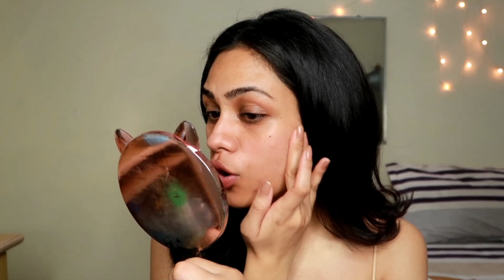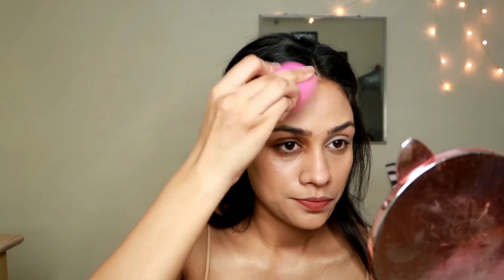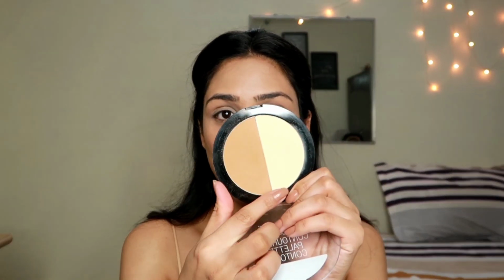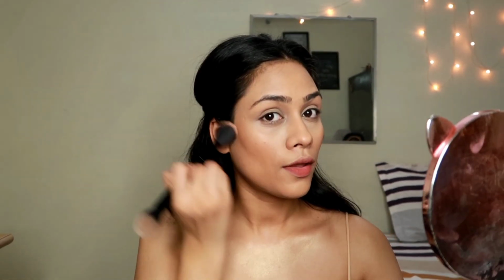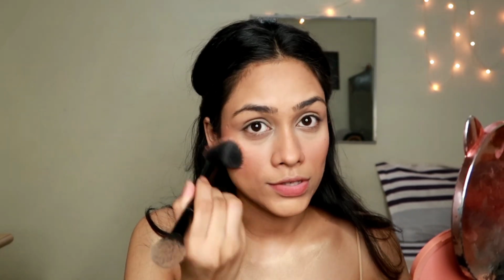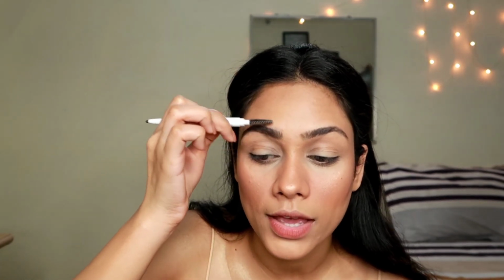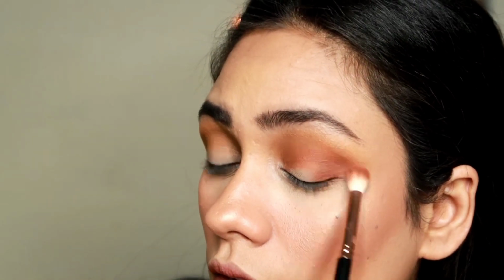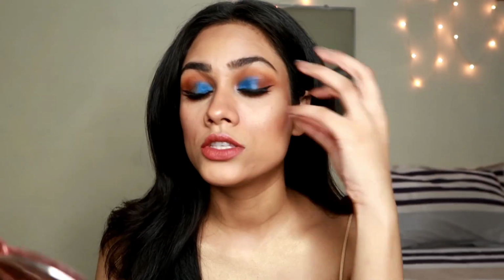Trying Out *New Makeup* | Full Face Of First Impressions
Hey guys!

I really enjoyed all of these products.
have you tried any of these??

product details

ponds super light gel moisturizer

colorbar Flawless Finish Primer

Nykaa Skin genius sculpting & Hydrating Foundation - 03 warm sand

Rimmel London Match Perfection Foundation - 300 Sand

Wet and Wild CONCEALER - Medium Beige

Wet and Wild megaglo Contouring PALETTE CONTOUR - Dulce De Leche

Lakme 9-5 Primer+ Matte POWDER Foundation - 03 silky Golden

Flower Lift & Sculpt Contouring PALETTE- Medium to Deep

KAYBEAUTY Matte blush - Soft Nude

Swiss Beauty Eye brow pencil-dark brown

Elf Bite size palette - Carnival Candy

Elf EYELINER - jet black

Maybelline New York The Falsies Lash Lift waterproof mascara - very black

nykaa lipstics - break a leg